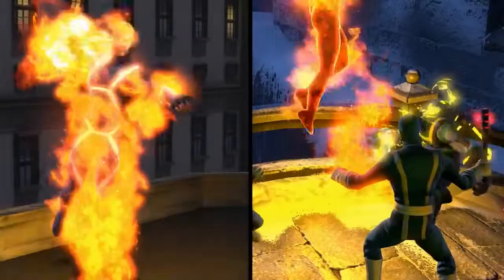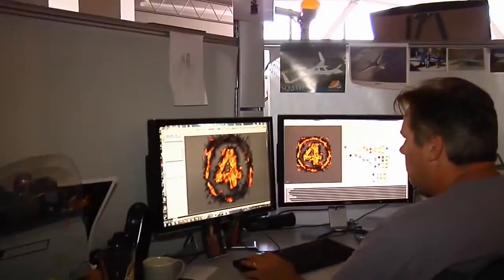Marvel Heroes - Developer Diary: Designing the Human Torch